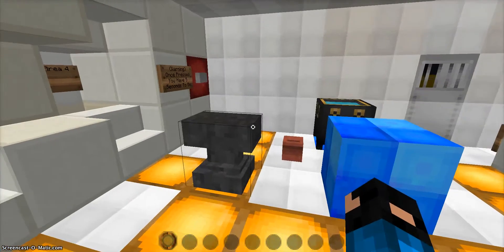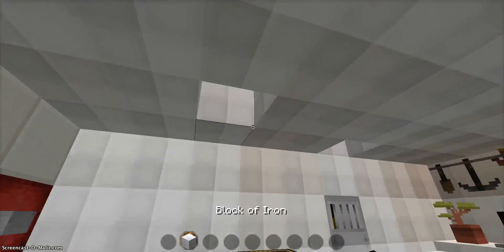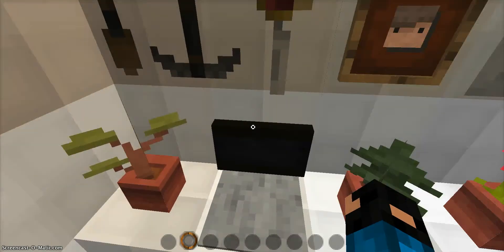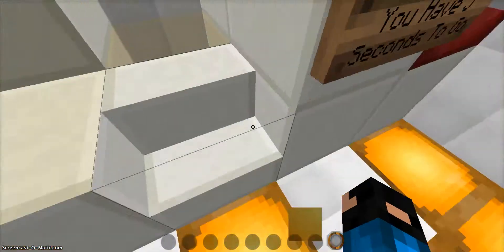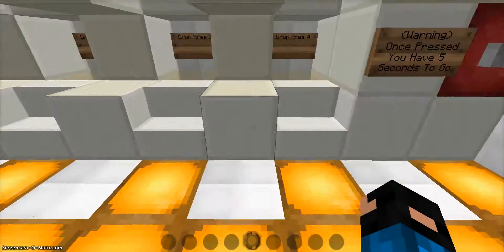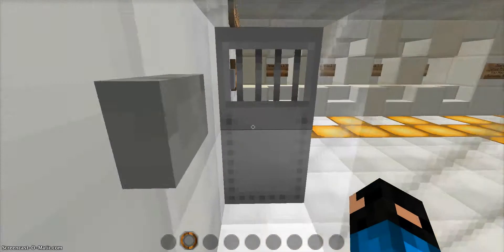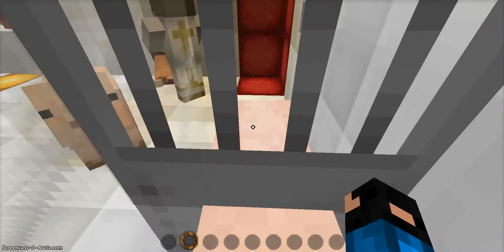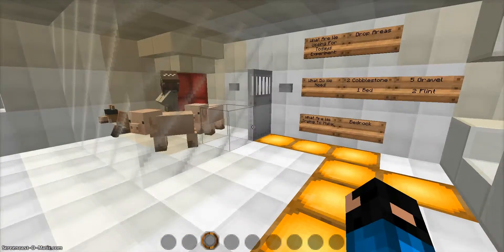Larry's Experiments~Bedrock!~Episode 3~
Hey Guys!
Today We Try To Get Bedrock In The Lab...
Watch To See What Happens!